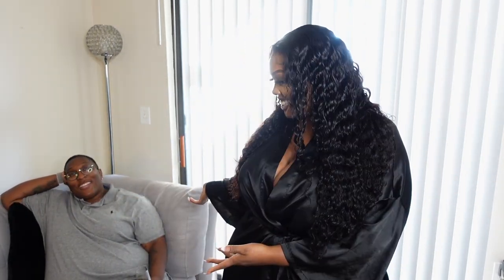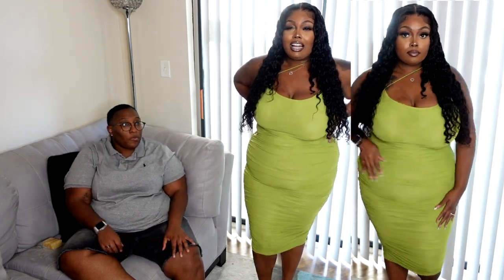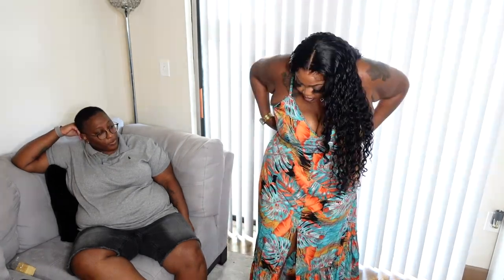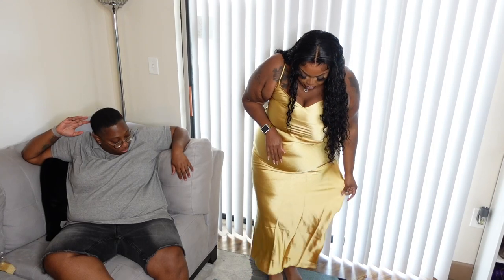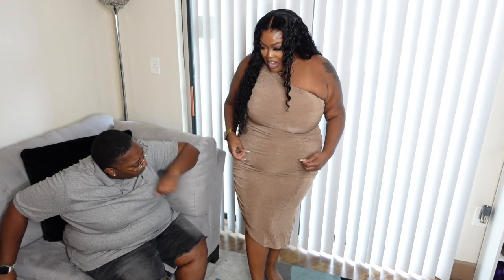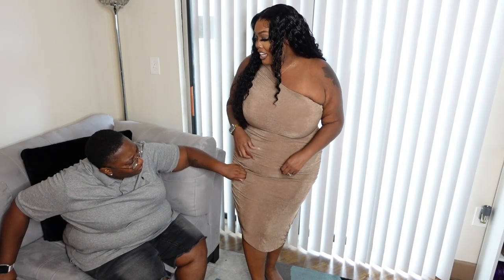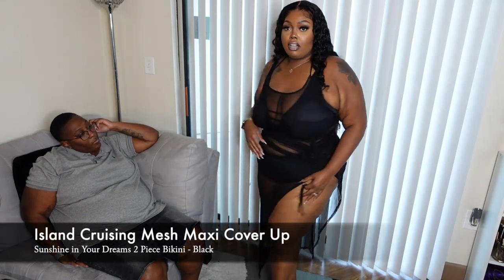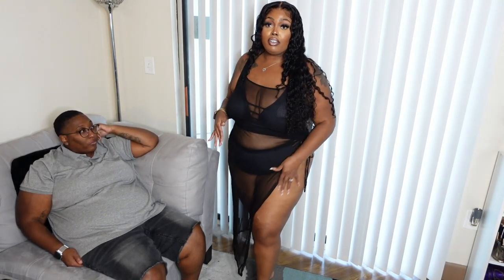BAE RATES MY FASHION NOVA CURVE OUTFITS | BAECATION OUTFIT IDEAS | PLUS SIZE SUMMER 2022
Hey my beauties welcome back to another plussizetryonhaul today bishop will be rating my try on haul! I hope that you enjoyed.

Kiana Tropical Maxi Dress-
Esperanza Satin Midi Dress-
Ruched Everywhere Midi Dress-
Kira Ruched. Midi Dress -
Got It Like That Satin Jumpsuit-
Entice Me Satin Maxi Dress-
Ciao Bella Wide Leg Pant Set-
Island Cruising Mesh Maxi Cover up-
Sante fe Swimsuit -

💞SOCIAL MEDIA CONNECT w/ ME!
FAQ:
Height: I’m 5”5
Size: 18/20
Where I’m from: Texas
My Ethnicity: African American
Camera: Canon T6
Vlog Camera: SONY Zv1

dallas vlogger weekly vlog mscreativediva vlog mscreativediva vlogs